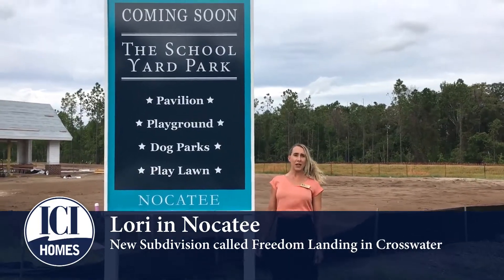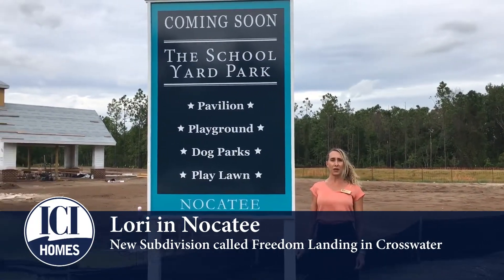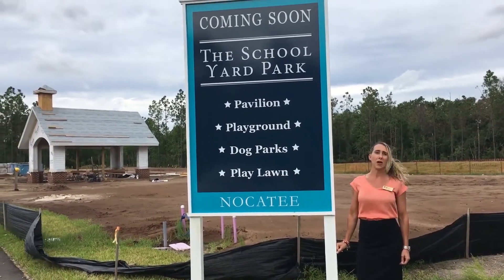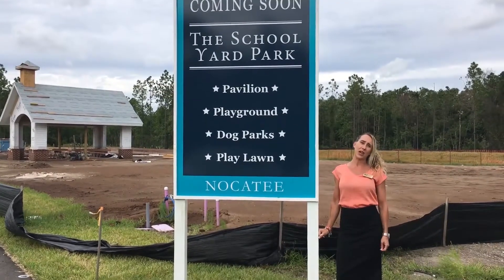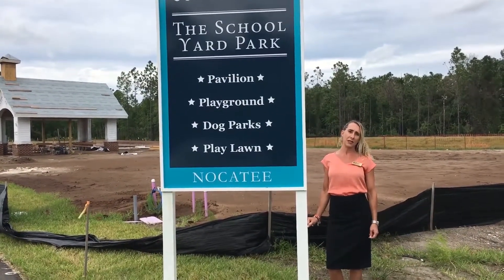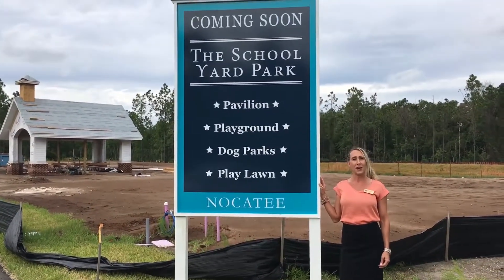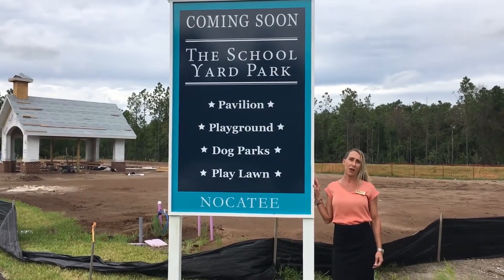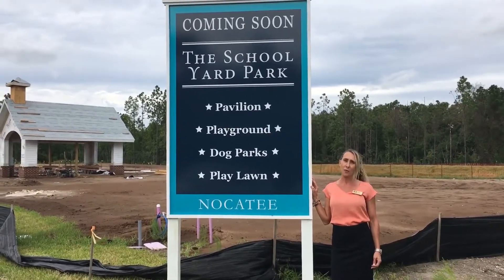Freedom Landing in Crosswater at Nocatee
Join Lori Whitman as she explains what makes Freedom Landing at Crosswater awesome! Crosswater is a new Americana-themed collection of neighborhoods in Nocatee, Ponte Vedra FL.